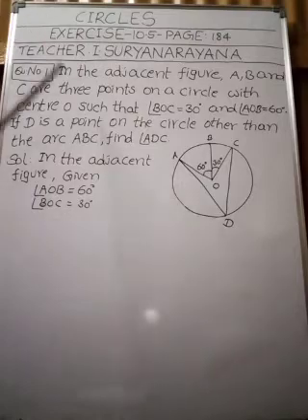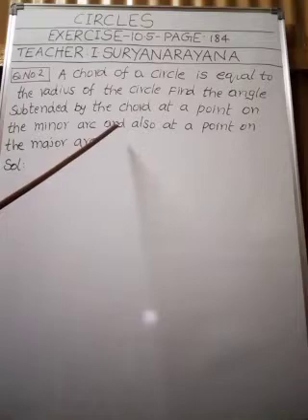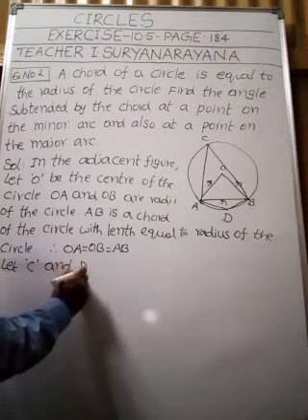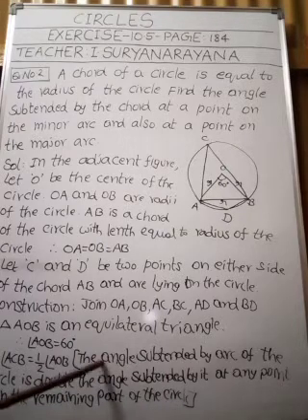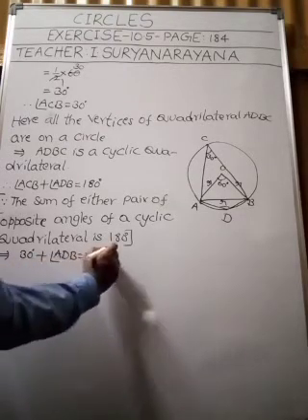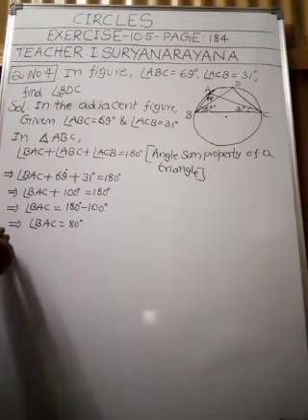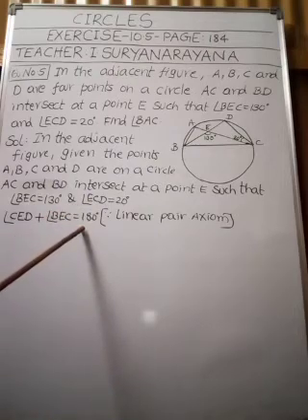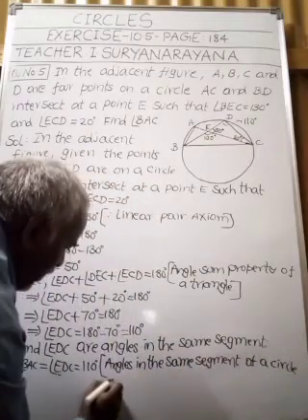9th - Ex - 10.5 - Q. Nos. 1, 2, 4 & 5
9th - Ex - 10.5 - Q. Nos. 1, 2, 4 & 5